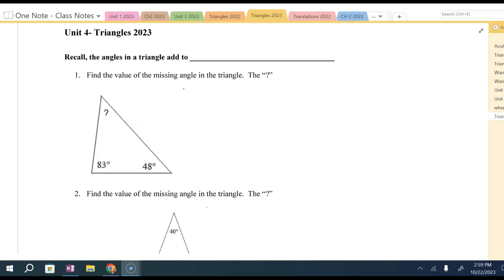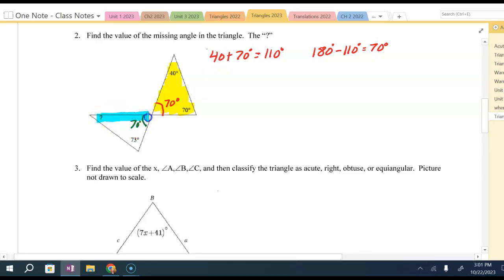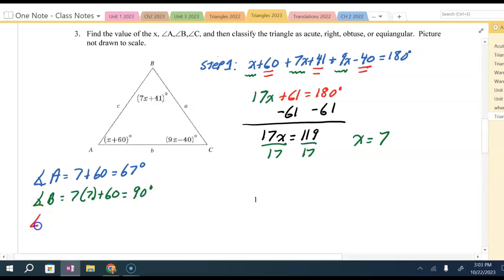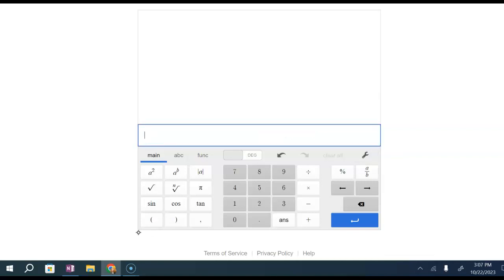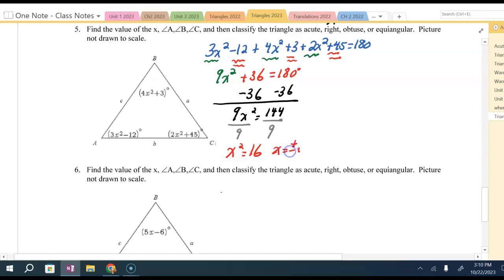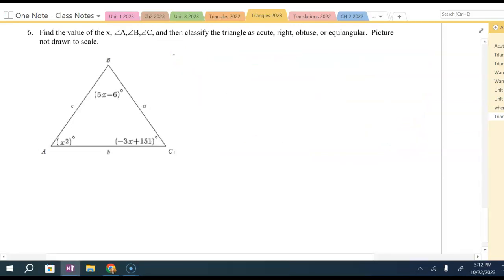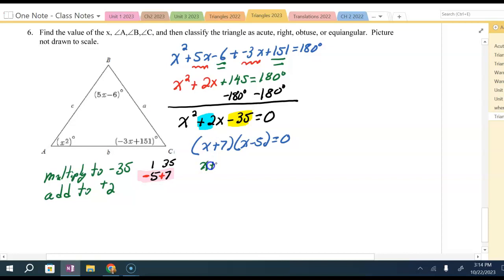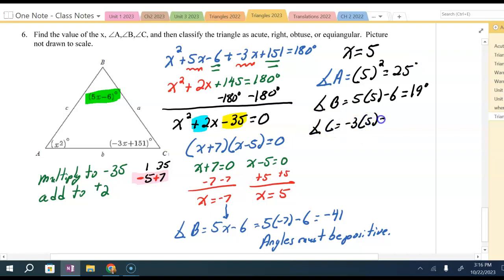Triangle Sum with Quadratics